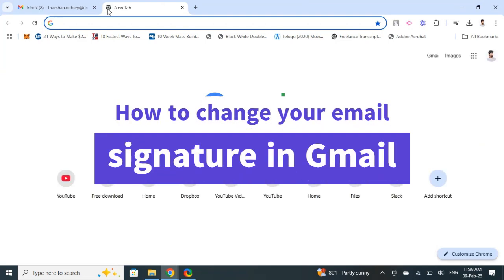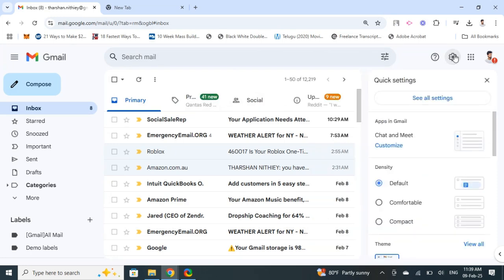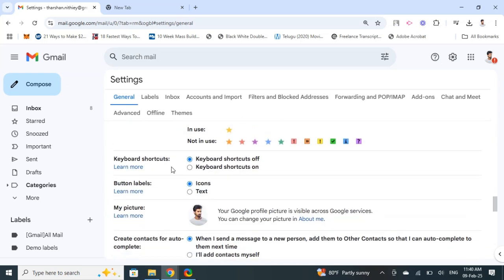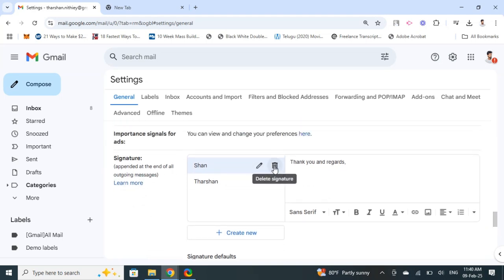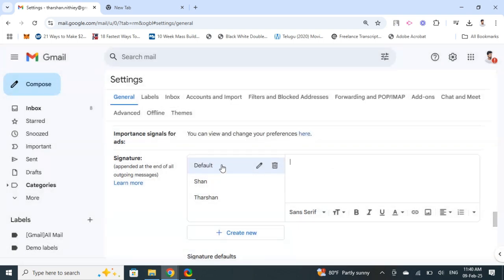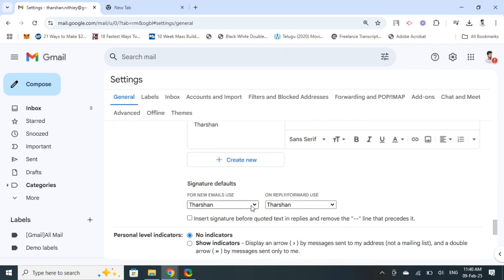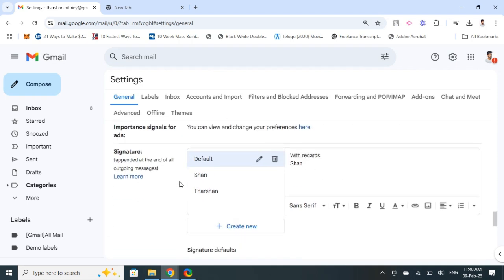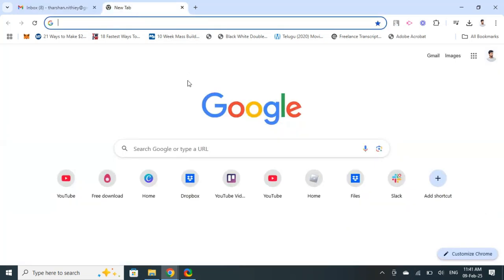How to change your email signature in Gmail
Want to personalize your emails and make them stand out? In this quick tutorial, I’ll show you how to easily change your email signature in Gmail! 🌟

💡 What you'll learn:

Step-by-step guide to changing your Gmail email signature 🖋️
How to format your signature with text, links, and images ✨
Tips for creating a clean and effective email signature 🎯
Perfect for anyone looking to add a personal or professional touch to their Gmail communications! 😎